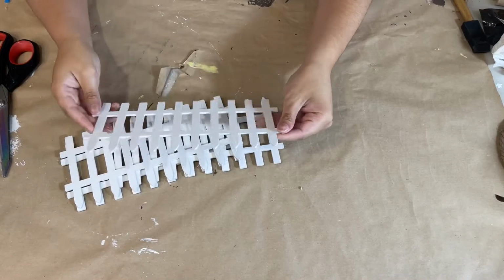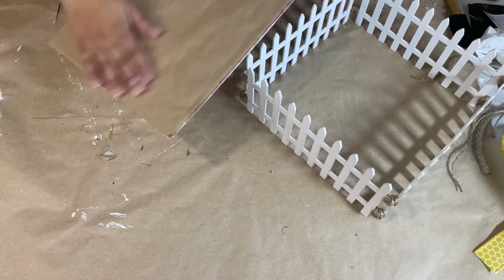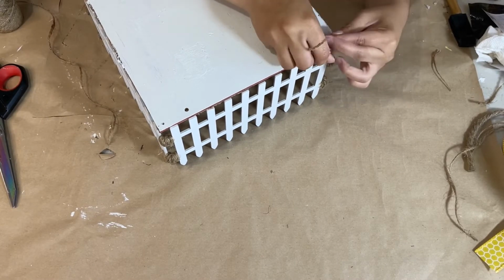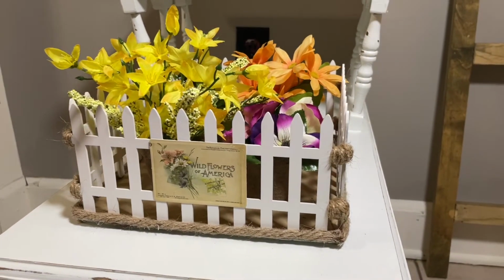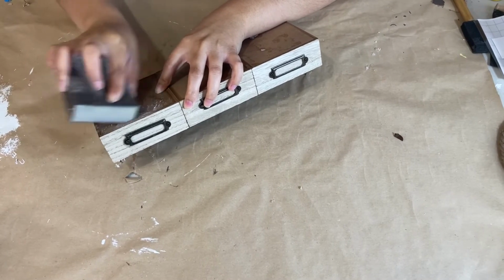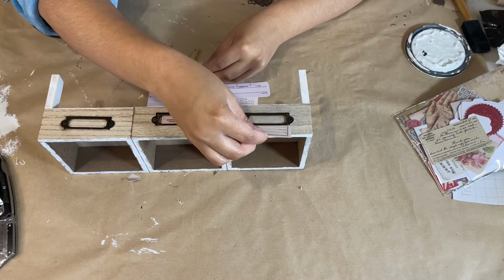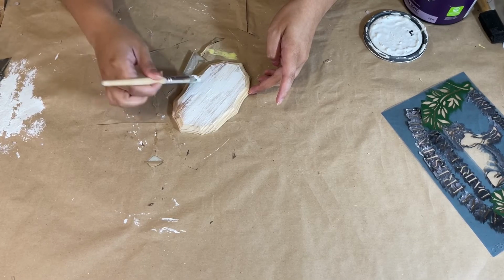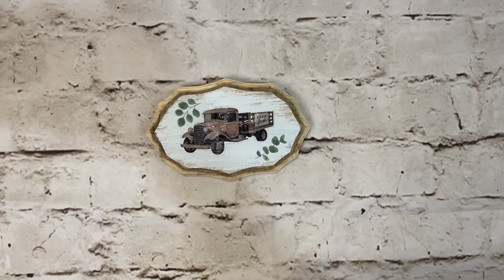😲 MUST TRY Farmhouse Home Decor Diys! New Dollar Tree Home Decor Diys!!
Don’t forget to check me out on Instagram! @Makeitwithmia_

* Led Candles : OSHINE flameless Candles, flameless Candlestick, flameless Battery Candles, Battery Remote Control Candles, LED Candles 3 Piece Set 4"5"6"H (3.15"D) Flash Flame with Remote Control and timed True Wax

* Terracotta Spray Paint : Rust-Oleum 249084 Painter's Touch 2X Ultra Cover, 12 Oz, Satin Cinnamon

* 20 Pcs Fake Eucalyptus Leaves Stems 14.2" Tall Silver Dollar Artificial Greenery Stems for Home Wedding Decor Faux Eucalyptus Plant Bride Bouquet Vase Floral Arrangement (Grey Green)

* Storage Organizer : Simple Houseware Over Door/Wall Mount 6 Clear Window Pocket Organizer, Dark Gray

* Wood Slices : Unfinished Natural Wood Slices 12 Pcs 3.5-4 inch Craft Wood kit Circles Crafts Christmas Ornaments DIY Crafts with Bark for Crafts Rustic Wedding Decoration by William Craft (3.5-4inch)

* Lady Bug Vacuum : E ECSEM Cute Portable Cartoon Mini Desktop Vacuum Desk Dust Cleaner Crumb Sweeper(Red#002)

Music Owned By: iMovie- Flashbulb, Hapasan